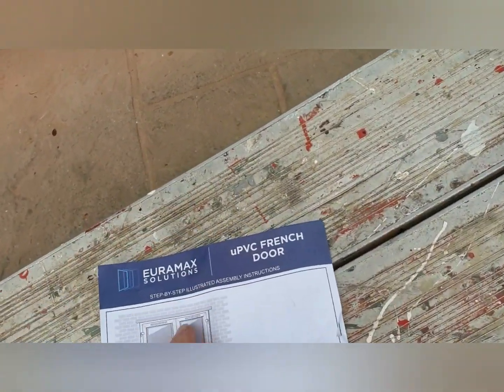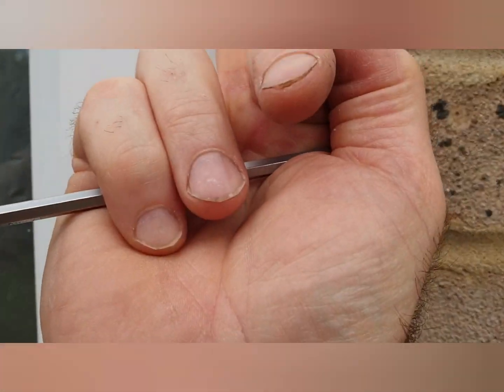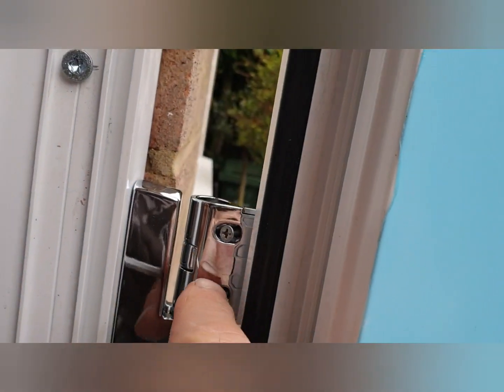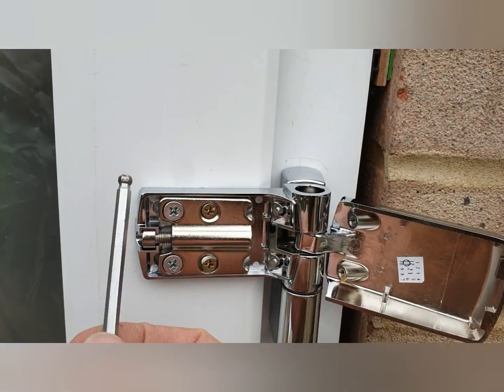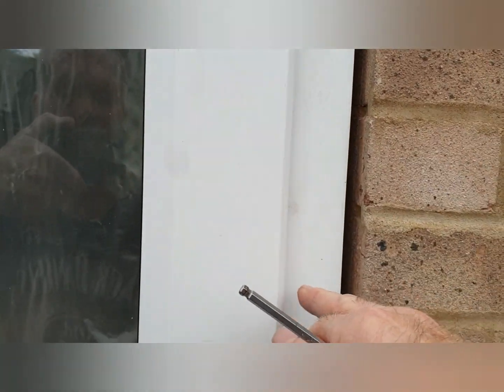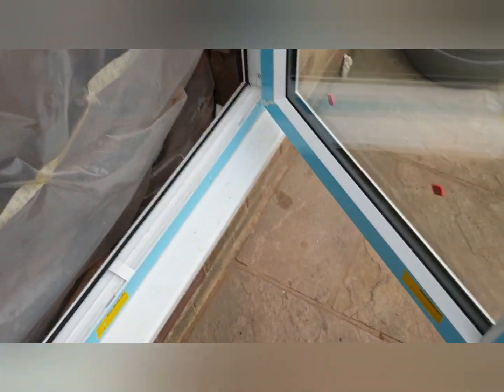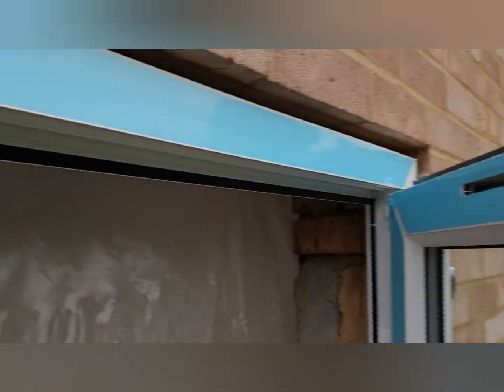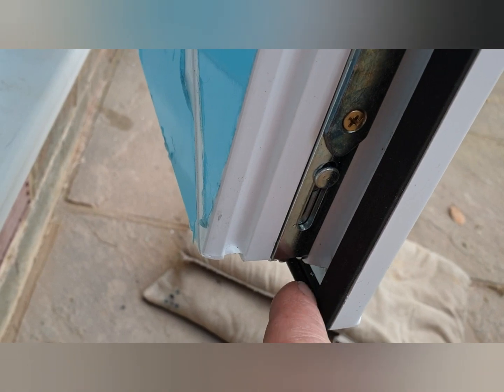How to adjust upvc French door hinges wickes Euramax💚🚀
wickes euramax French door door adjustment guide